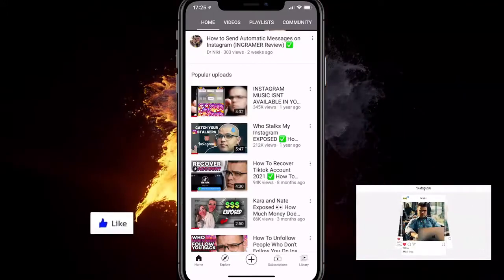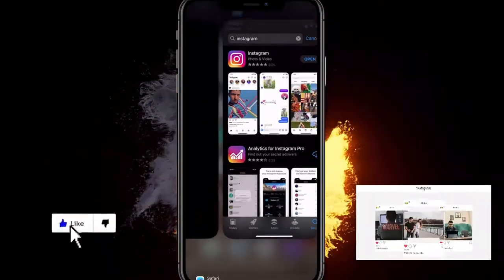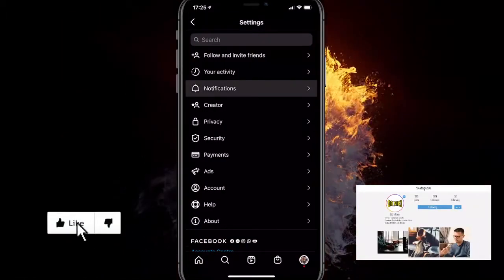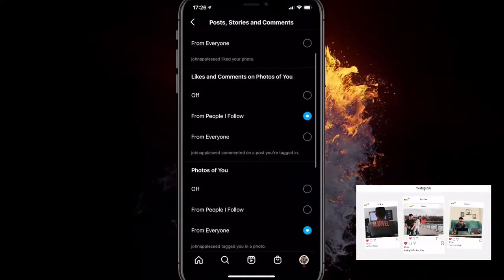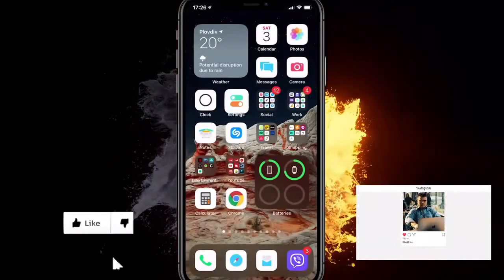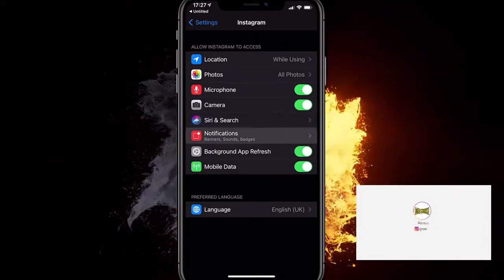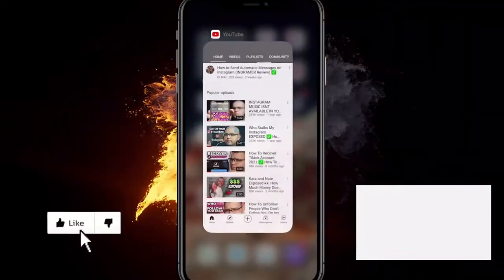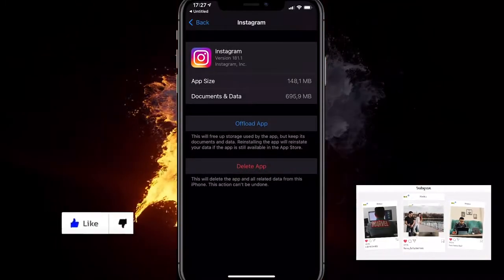Instagram Push Notifications NOT WORKING in iPhone ✅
In this video you will learn how to fix instagram push notifications not working in iphone!